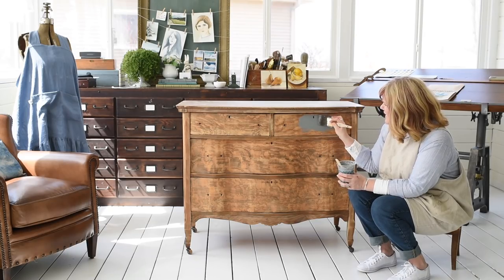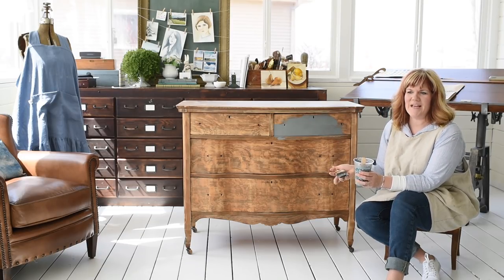Applying the First Coat of Milk Paint Update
This video is an update of one I made years ago sharing how to prep a piece for painting, applying the first coat of milk paint, key materials, etc.